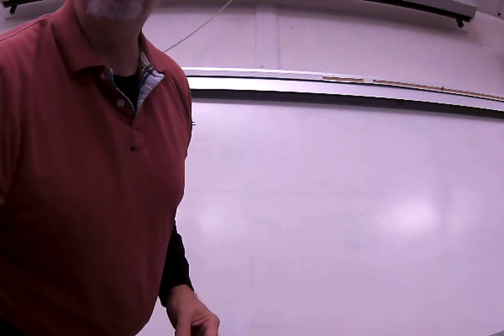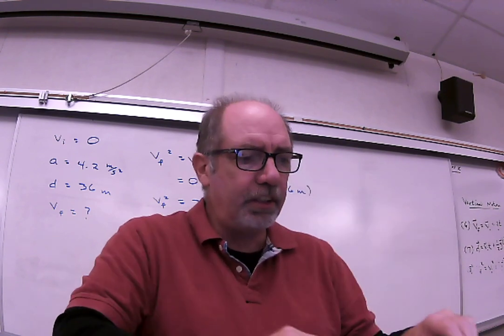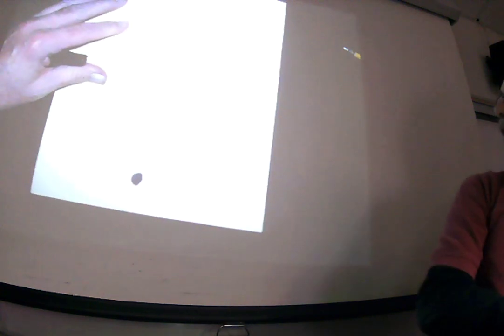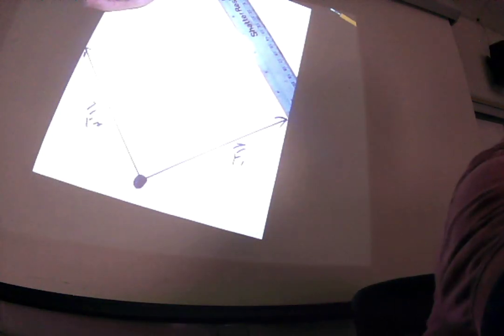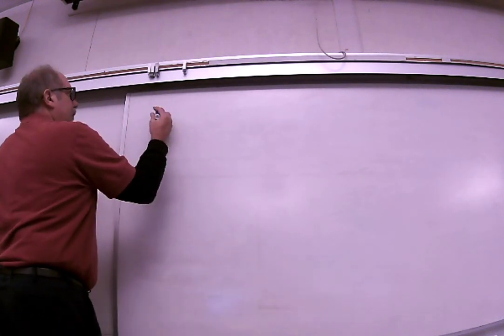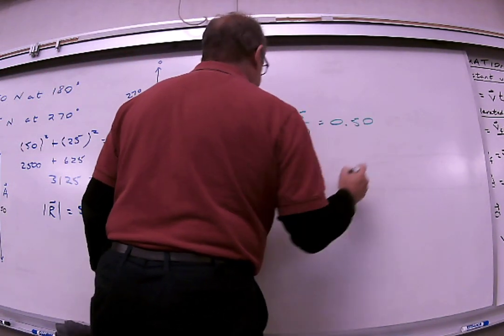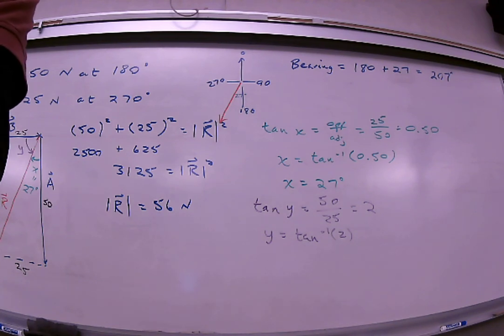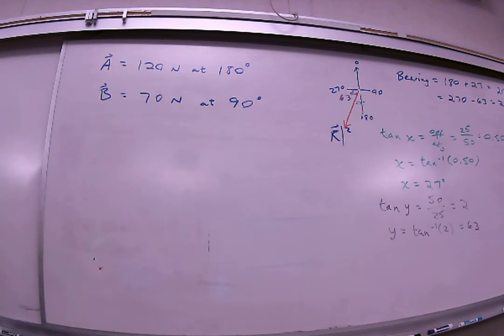Vector Presentation Thursday Friday Nov 12 13